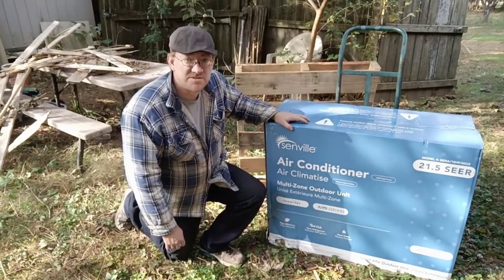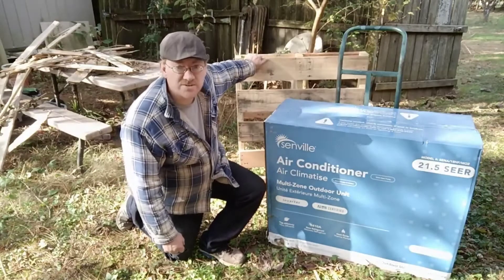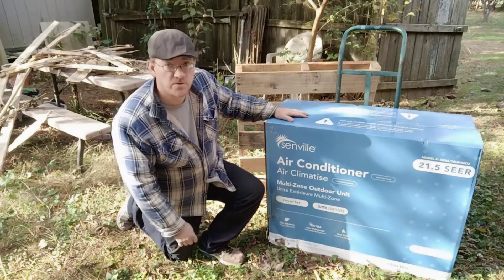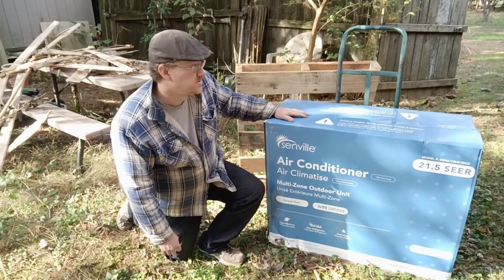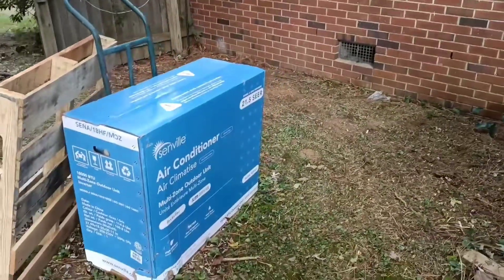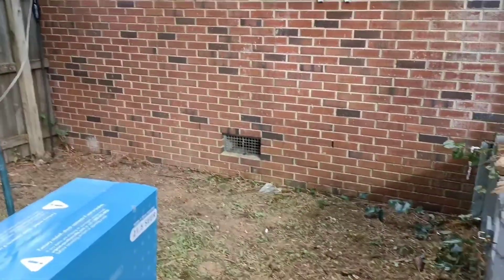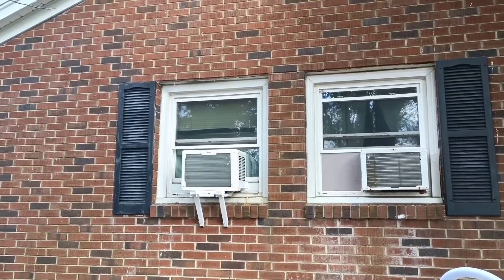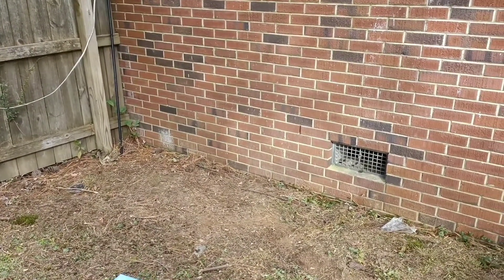Review of install of Senville Dual 9000 BTU Mini-Split - Part 1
This video is a review of my install of the Senville Dual 9000 BTU Mini-Split

*** Here are the tools and other items in use in this video series ***

Senville SENA-18MO-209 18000 BTU Dual Zone Split Air Conditioner and Heat Pump, Mini-Split

2 Inch Diamond Tipped Hole Saw

3 Inch Diamond Tipped Hole Saw

PVC Slim Line Cover Kit

Charging Vacuum Port Adapter Swivel Type, 5/16 Female, 1/4 Male SAE

Refrigerant Line Flare Seal

Nylog Gasket/Thread Sealant

Vacuum Pump and R134a AC Manifold Gauge Set

Tennessee Valley Solar post instructional videos dealing with the set up and configuration of solar and related equipment.